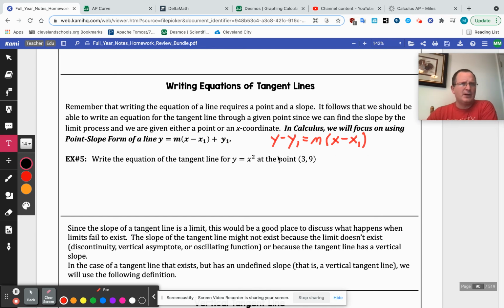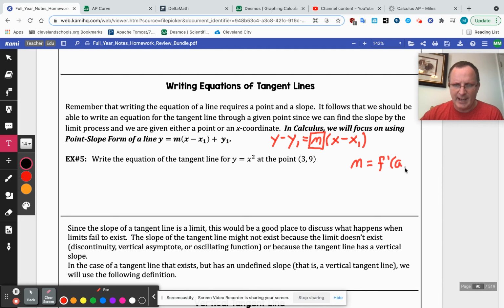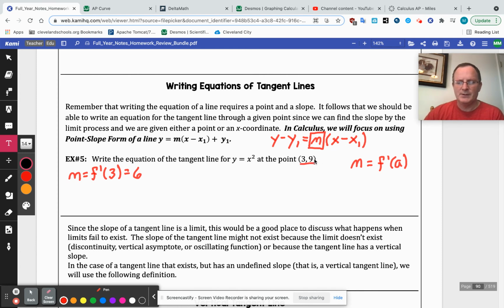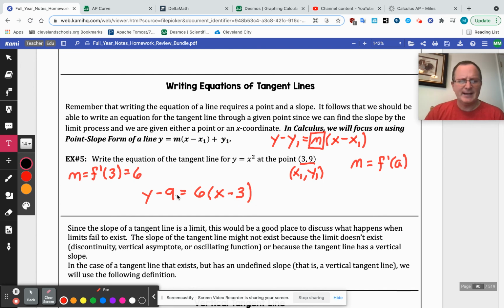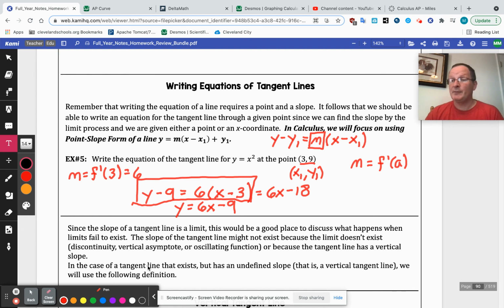Lesson 2.1 - Example Five